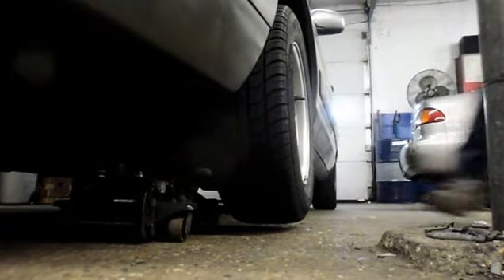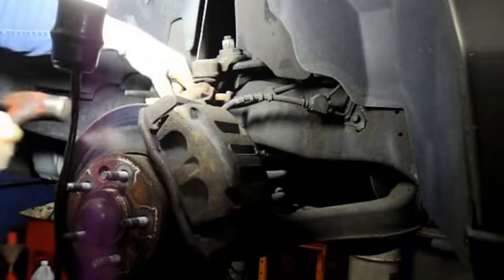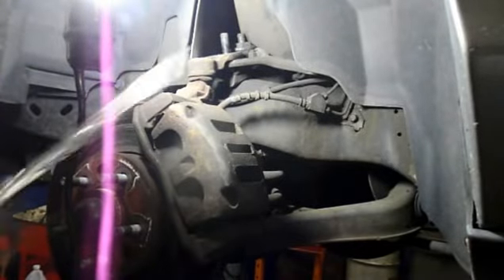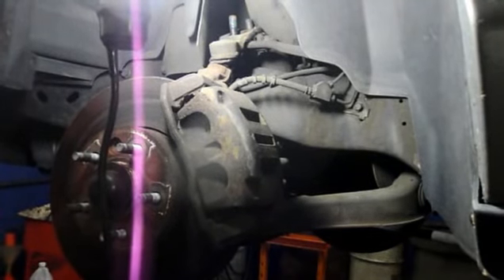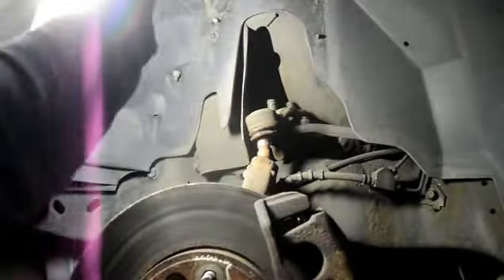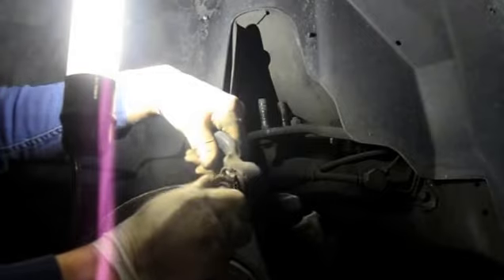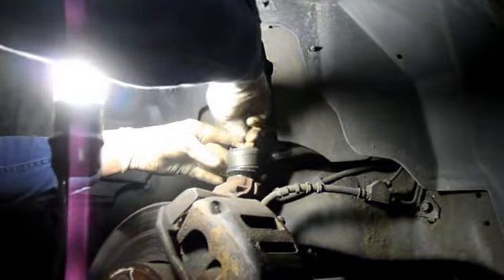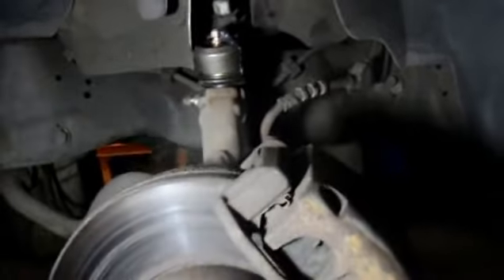How To Replace The Upper Ball Joint 2000 mercury Grand Marque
How to check and replace the upper ball joint  on a Ford or Grand Marque.Easy step by step ,What to do when the ball joint is very rusty